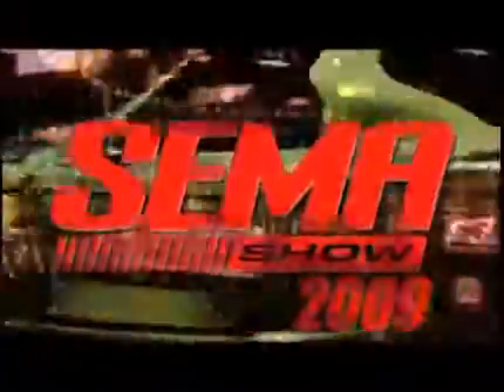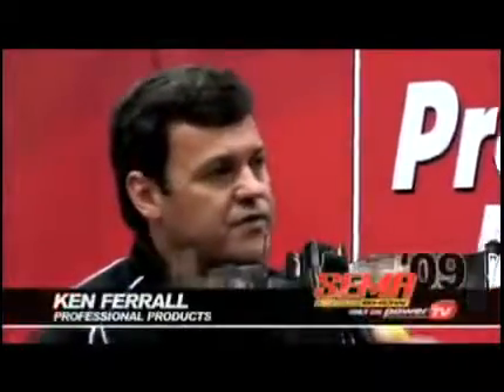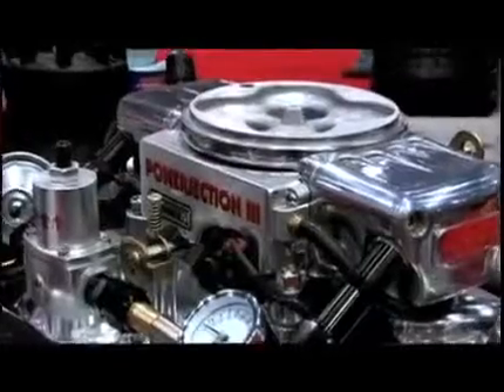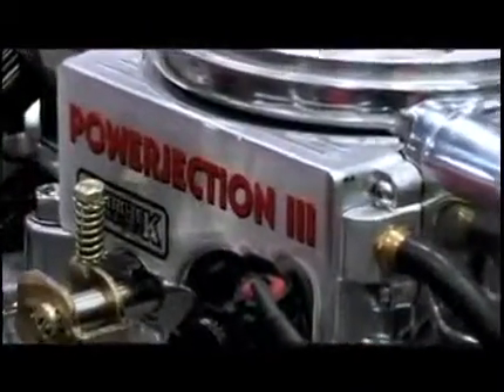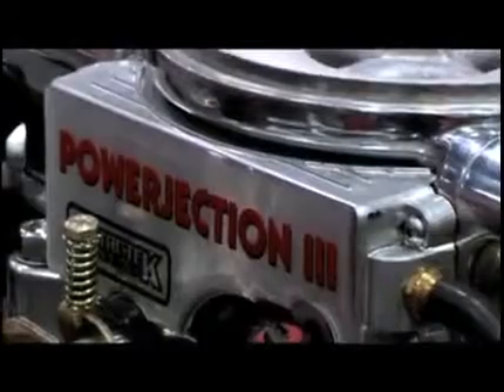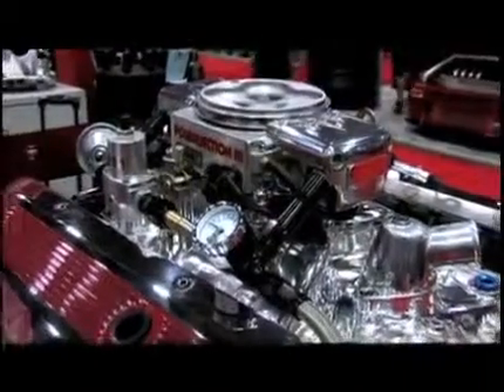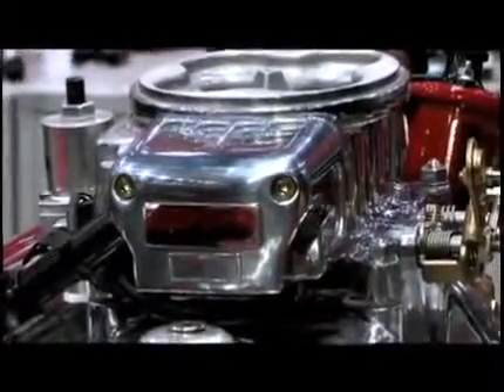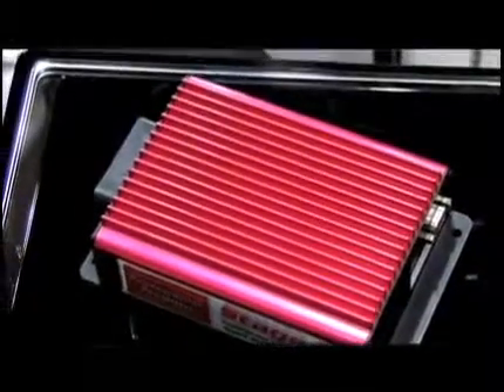Professional Products Powerjection+Plus and Stage 4 EMS @ SEMA 2009.flv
- The Powerjection+Plus and the Stage 4 EMS debut at the 2009 SEMA show. the Powerjection+Plus includes the Powerjection III, Fuel On Demand, and full timing control via a 2-wire distributor. The Stage 4 EMS is a stand alone version of the Powerjection+Plus with a separate computer and wire harness for use with existing EFI systems such as a multiport setup.

Performance Injection offers a wide range of performance products with fuel injection systems being our main specialty. Performance Injection is your one stop shop for Professional Products EFI Throttle Body Systems, Intake Manifolds, Harmonic Dampers, Distributors, Regulators, Accessories and much much more.